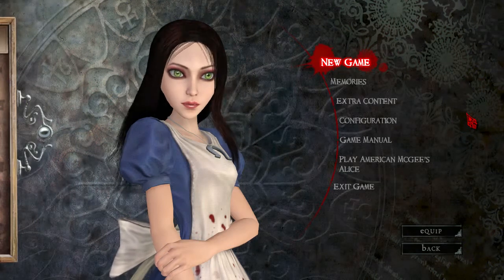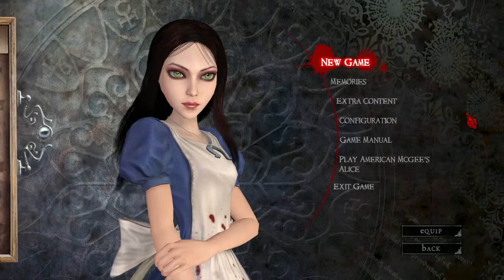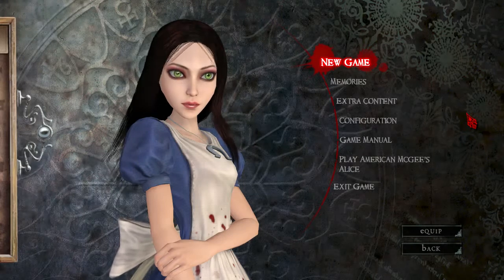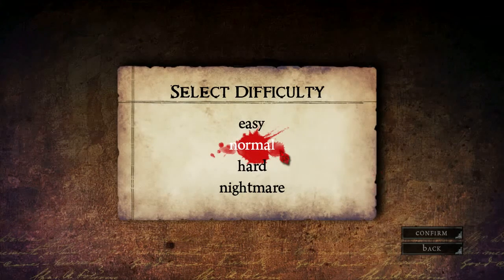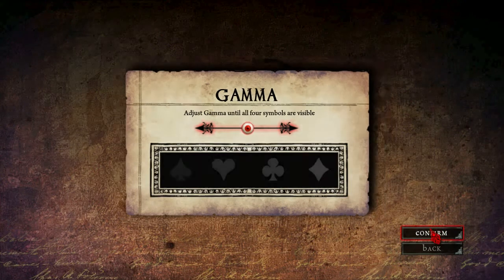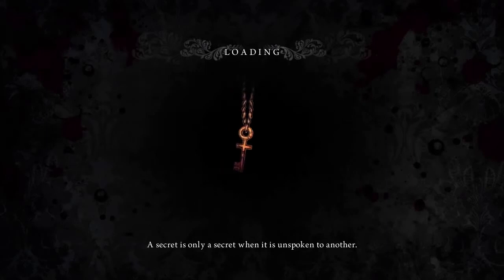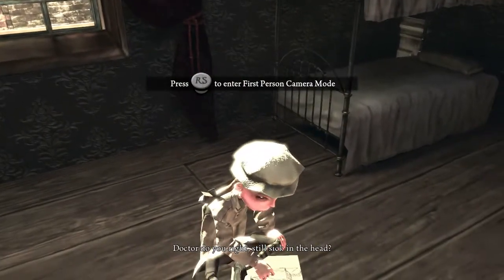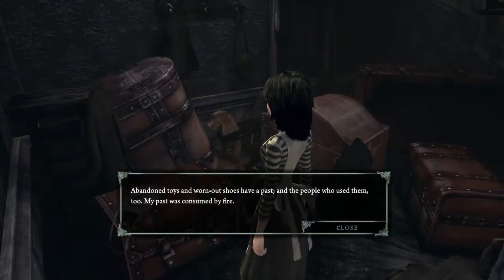Alice: Madness Returns (PC), Ch. 1, Pt. 1: Let's Play + Academic Analysis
Academic analysis of PC version of Alice: Madness Returns for PC. PLEASE read the full description for additional info!

I do not play games or experience other entertainment media merely for entertainment value. I analyze the media content because this is the focus of my academic work. I attempt to bridge the gaps

between academe, business, and consumers. Hopefully, this approach will offer a different view than many other postings online.

I have listed some additional sources that may be of interest to gain a better understanding of Alice, Lewis Carroll, and their world. These sources are openly accessible academic sources, so the

information from them can be viewed as being fairly accurate, or at least acceptable in academic settings.

International World History Project (Age of Enlightment/Reason, Industrial Revolution, Scientific Revolution, and other historical elements within the game):

Lewis Carroll Society of North America (non-profit organization to promote information about Lewis Carroll and his works):